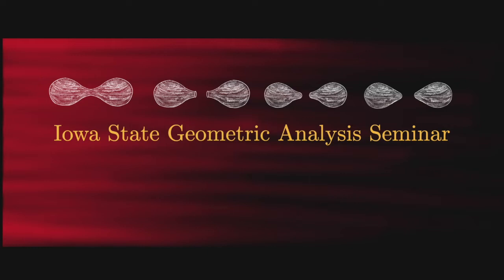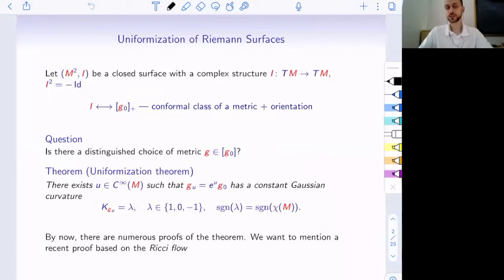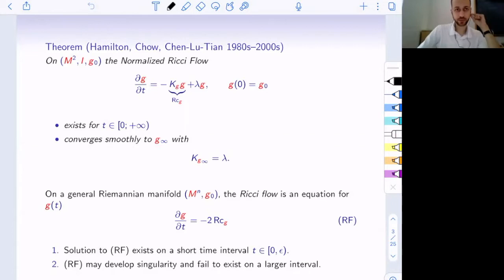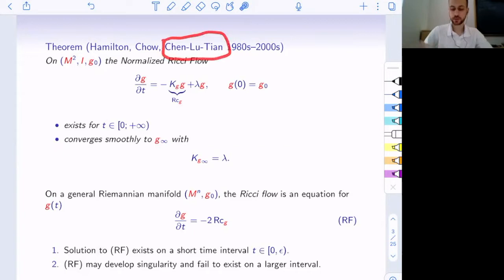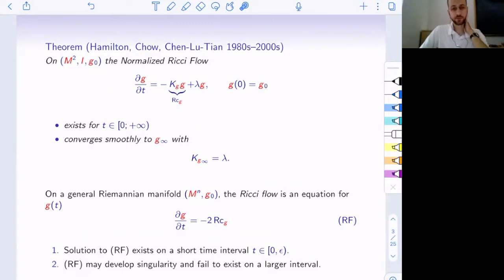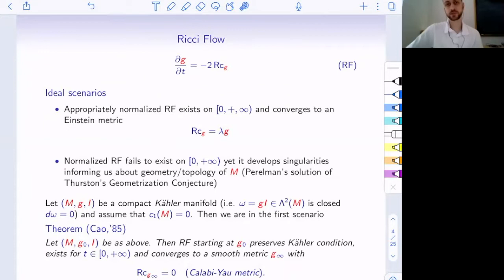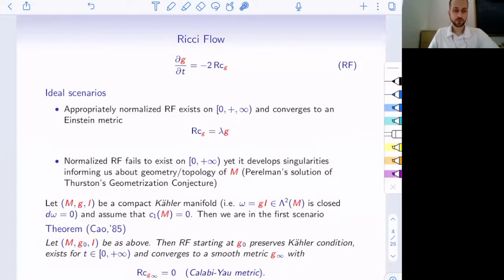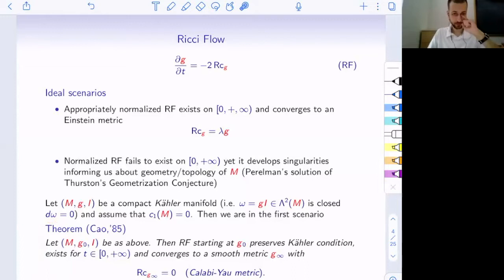Geometric Flows on Complex Manifolds and Generalized Kahler-Ricci Solitons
In the second talk at the Iowa State Geometric Analysis seminar, Yury Ustinovsky discussed some work on pluriclosed flow and non-Kahler manifolds.

Abstract: In the last decades geometric flows have been proved to be a powerful tool in the classification and uniformization problems in geometry and topology. Despite the wide range of applicability of the existing analytical methods, we are still lacking efficient tools adapted to the study of general (non-Kahler) complex manifolds. In my talk I will discuss the pluriclosed flow - a modification of the Ricci flow - which was introduced by Streets and Tian, and shares many nice features of the Ricci flow. The important open questions driving the ongoing research in complex geometry are the classification of compact non-Kahler surfaces, and the Global Spherical Shell conjecture. Our hope is that understanding the long-time behaviour and singularities of the pluriclosed flow well enough, we can use it to approach these open questions.

To apply an analytic flow to any geometric problem, we need to make the first necessary step - classify the stationary points of the flow, and, more generally, its solitons (stationary points modulo diffeomorphisms). For the pluriclosed flow, this question reduces to a non-linear elliptic PDE for an Hermitian metric on a given complex manifold. We will discuss this problem on compact/complete complex surfaces, and provide exhaustive classification under natural extra geometric assumptions. In the course of our classification we will discover a natural extension of the famous Gibbons-Hawking ansatz for hyperKahler manifolds.